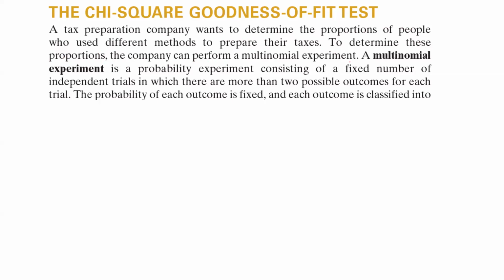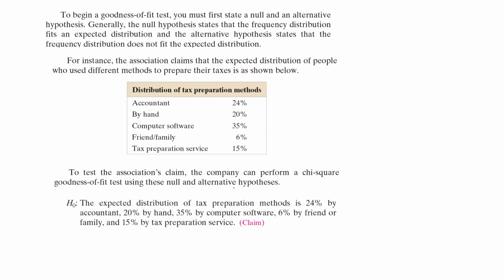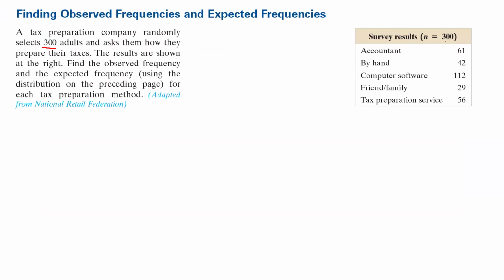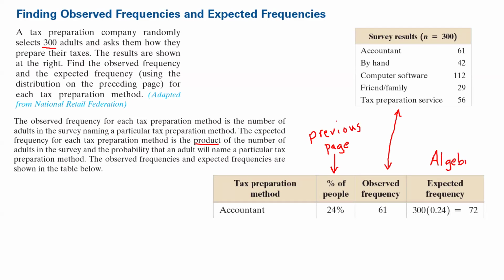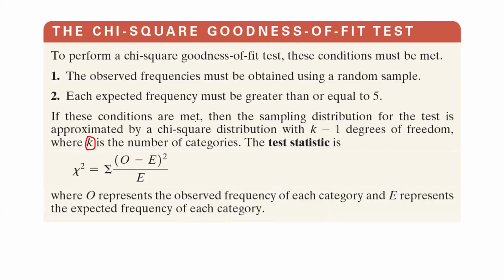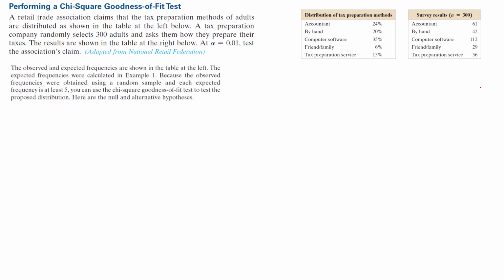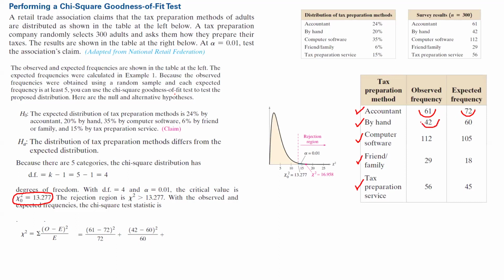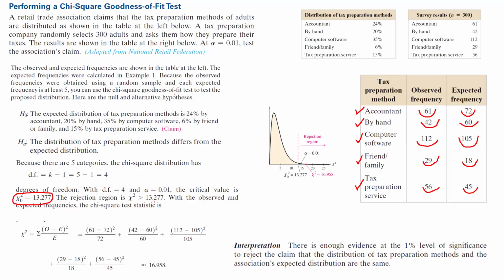Goodness of Fit